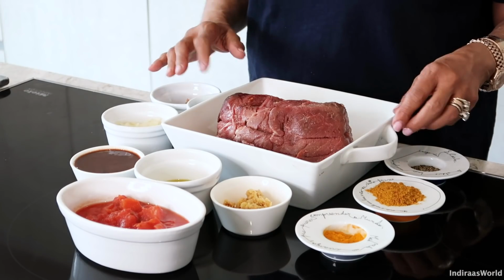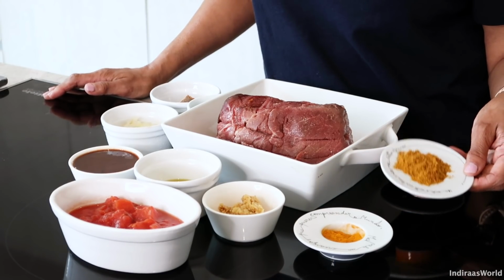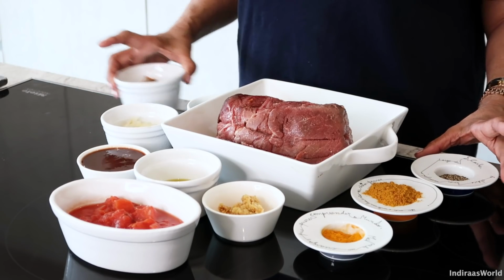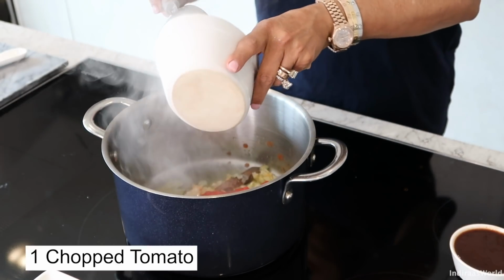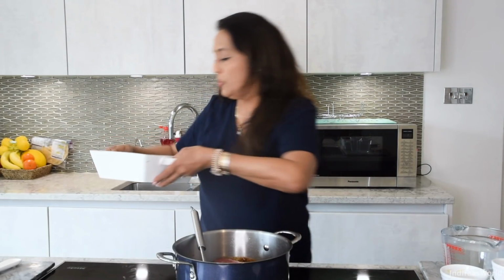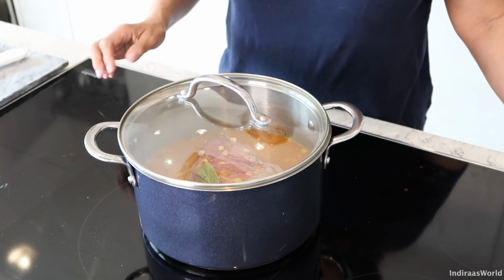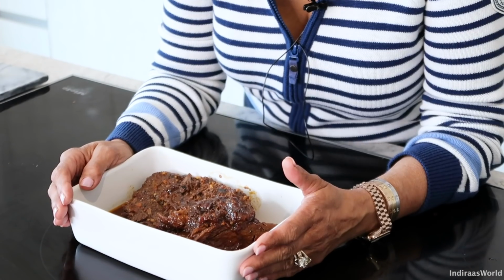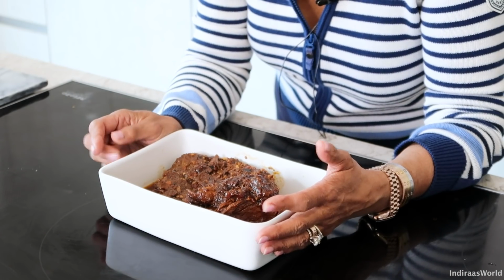Healthy Pulled Beef Recipe | IndiraasWorld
This weeks recipe is called “Spicy pulled beef”. It’s lean beef, cooked to perfection with mild taste of east. The perfect filling for any sandwich, wrap or just by itself!

Also, will we hit 300 subscribers by the end of the month?!

Indiraa xx

Ingredients:

1.25kg of Beef
1 tbsp of Olive Oil
1 tsp of Garlic & Ginger Paste
1/2 Cup of Chopped Onions
1 Chopped Tomato
1 Cinnamon Stick
3-4 Bay Leaves
1 tbsp of Curry Powder
1/2 tsp of Pepper
1/2 tsp of Salt
1 tsp of Turmeric
800ml of Water
1 cup of Tamarind
Paste

Method:

SERVES: 4-6
PREPARE: 10 MINS
COOKS: 1-1 1/2 HRS

FOR MORE

Rock Guru by Indiraa & Songs from Epidemic Sounds